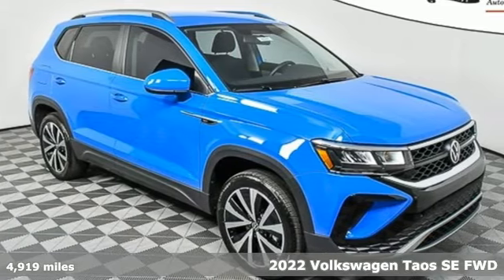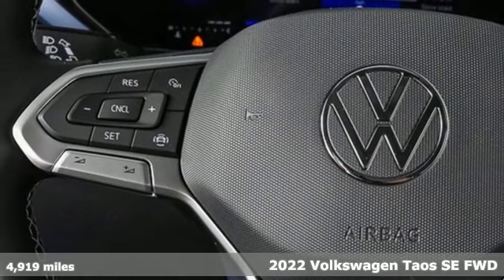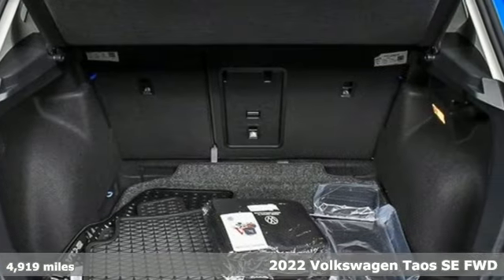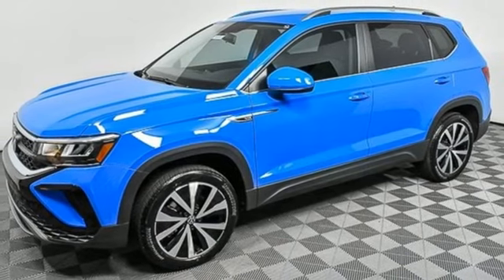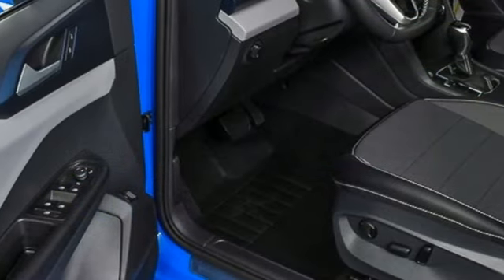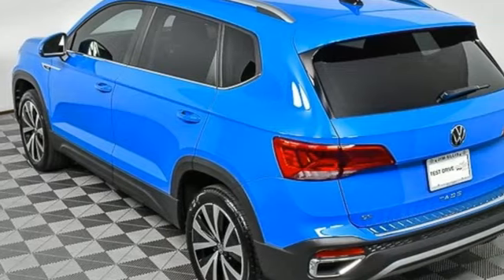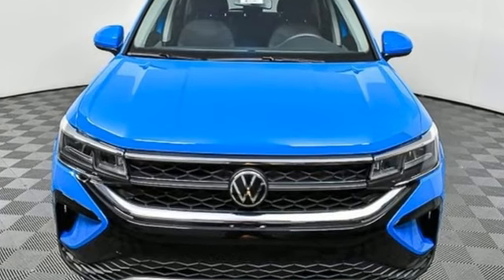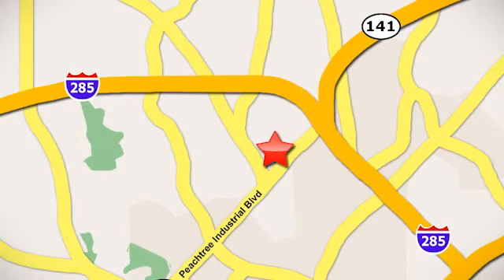New 2022 Volkswagen Taos Atlanta, GA VS22203 - SOLD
Year: 2022
Make: Volkswagen
Model: Taos
Trim: 1.5T SE
Engine: 1.5L I4 Turbocharged DOHC 16V LEV3-SULEV30 158hp
Transmission: 8-Speed Automatic with Tiptronic
Color: Blue
Interior: Black
Stock #: VS22203
VIN: 3VVRX7B21NM061793
2022 Taos SEbrbr[WHY PURCHASE FROM JIM ELLIS VOLKSWAGEN OF CHAMBLEE?]br* 30K Mile VW Care Maintenance included with every new 2022 Volkswagen from Jim Ellis Volkswagen of Chambleebr* Georgia's #1 Volkswagen Retailer (Combined New and Certified Pre-Owned sales volume in 2021)br* Georgia's #1 ID.4 EV Sales Volume in 2021br* Winner of Volkswagen Wolfsburg Crest Club (2014,2015,2016,2017,2018 and 2021)br* Winner of Consumers' Choice Award Winning Automotive Retailer for the last 17 consecutive yearsbr* The Jim Ellis Express Way a€“ Express Online Purchasing and At-Home Test Drivesbr* The Jim Ellis Automotive Group was founded locally in 1971 and remains family owned and operatedbrbr[DEALER INSTALLED EQUIPMENT]brCeramic Window Tint - $495brAllstate 3M Paint & Fabric Protection - $495br br[FACTORY WARRANTY]br* 4-year/50,000-mile Limited Warrantybr* 2-year/20,000-mile Carefree Maintenance Programbr* Next Generation Car-Net, including:br-VW Car-Net App-Connectbr- 5 years of complimentary Remote Access Servicesbr- Wi-Fi Hotspot service (requires subscription)br- Safe & Secure service (requires subscription)brbr[FACTORY INSTALLED EQUIPMENT]brAll Taos S standard features, plus:brbr* Keyless access (KESSY) for front doors & liftgatebr* Remote engine start featurebr* 8" touchscreen navigation, AM/FM/HD Radio & WMA/MP3/FLAC player w/ USB-Cbr* Voice Controlbr* SiriusXM w/ 360L (w/ 3-month All Access trial)br* Wireless App-Connect smartphone integration w/ multi-phone pairing capabilitybr* Wireless inductive chargerbr* 2nd row adjustable air vents in center consolebr* Rear View Camera System w/ dynamic guidelinesbr* Front Assistbr* Blind Spot Monitorbr* Rear Traffic Alertbr* 18" alloy wheelsbr* Driver Power Seatbr* CloudTex & cloth seating surfacesbr* Front Comfort seatsbr* Heated front seatsbrbrFor more information including additional discounts, special program rebates, low APR financing, leasing specials, or if you are looking for inventory that is not on our website, please contact us:br* Call: 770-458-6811br* Chat/Text: See Link buttons on the Taskbarbr* In-Person at our Chamblee location: 5901 Peachtree Blvd. Atlanta, GA 30341brbr* Pricing valid towards purchasing with approved credit through Volkswagen Financial, cannot combine special offers, see Dealer for detailsbr* Pricing excludes gov. fees of tax, tag, title and Warranty Right Act (WRA)br* All Special Vehicle Pricing includes dealer service chargebrbrThe Next Step? Give us a call to confirm availability and schedule a hassle-free test drive! We are located at 5901 Peachtree Blvd, Atlanta, GA, 30341.brbr*** While every reasonable effort is made to ensure the accuracy of this information, we are not responsible for any errors or omissions contained on these pages. Please verify any information in question with Jim Ellis VW of Chamblee. ***

Address:
5901 Peachtree Industry Boulevard